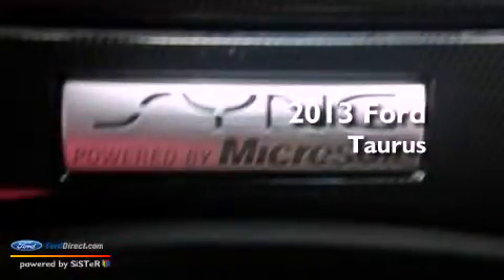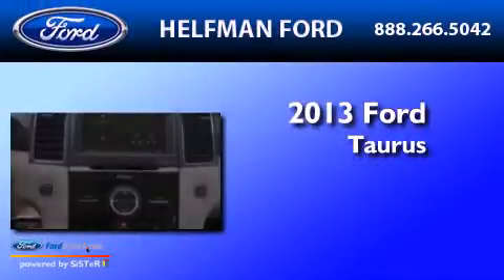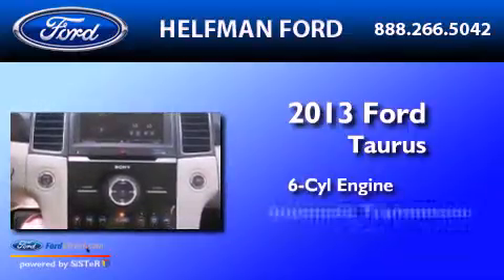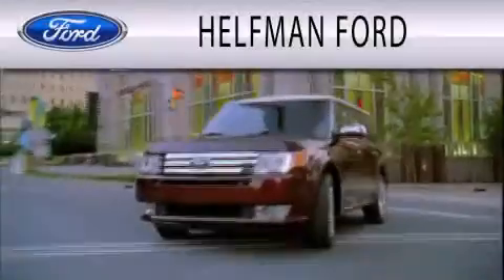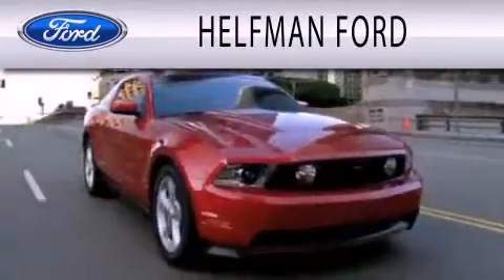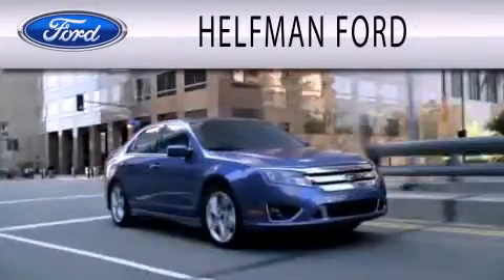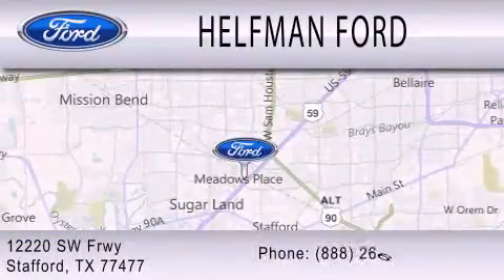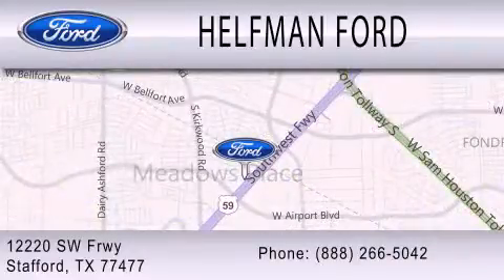2013 Ford Taurus Stafford TX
Year : 2013
 Make : Ford
 Model : Taurus
 Engine : 3.5L V6 24V MPFI DOHC FLEXIBLE FUEL
 Trans . : 6-SPEED AUTOMATIC
 Exterior : WHITE
 Miles : 3

 Stock : QF021